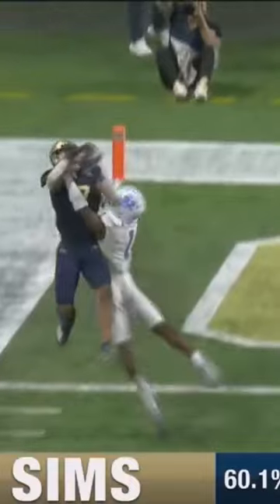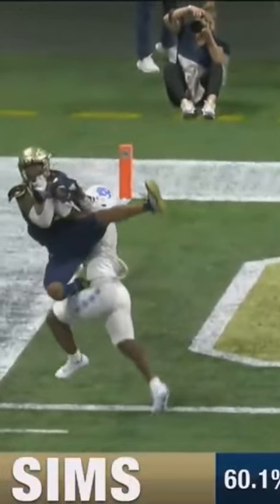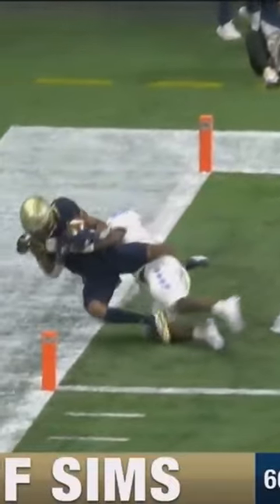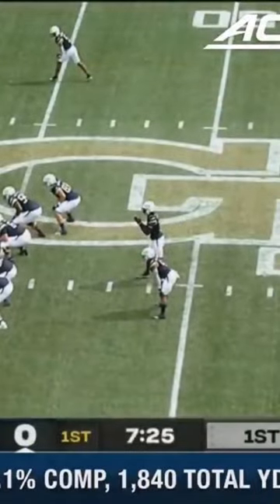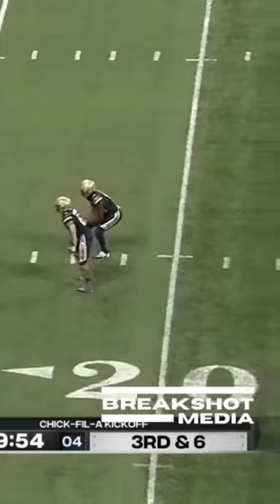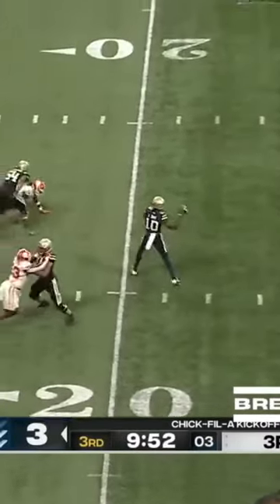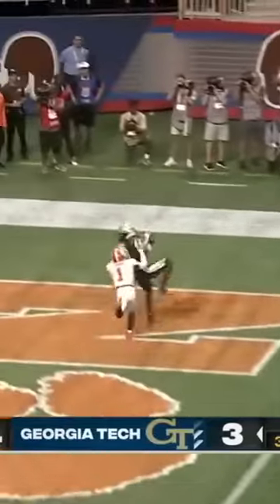Jeff Sims Passing Highlights Part 1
Passing highlights of Jeff Sims, Nebraska's new transfer quarterback, while he was at Georgia Tech.

Follow JohnnyGBR on Twitter: @gbrhomer